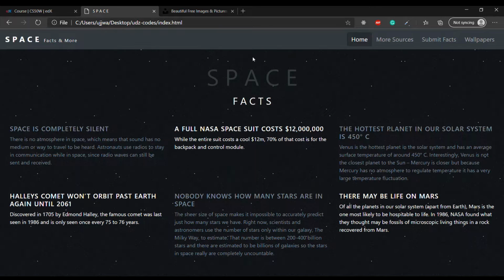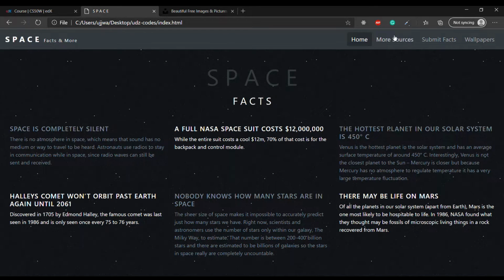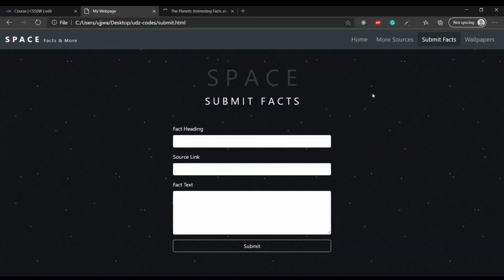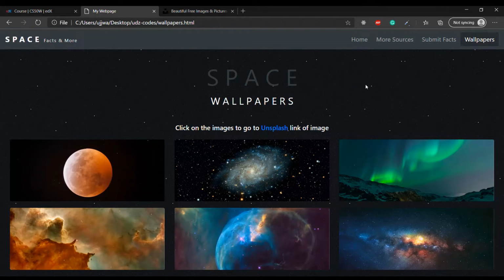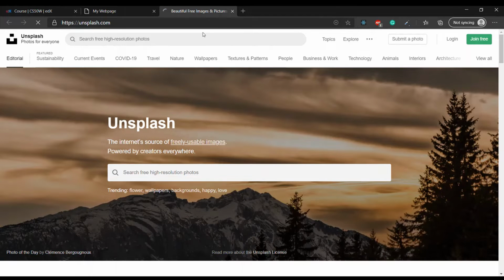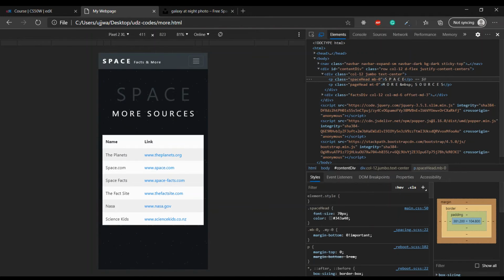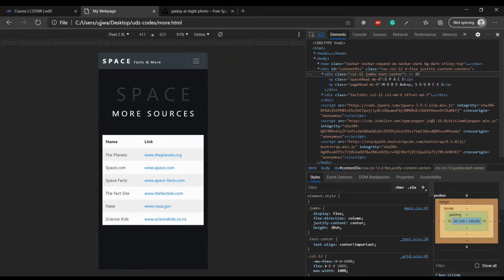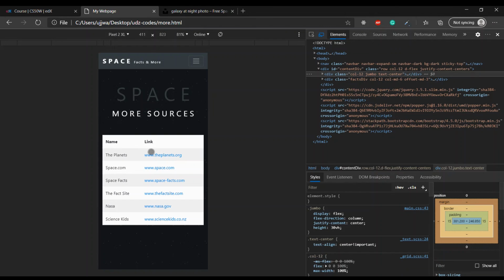CS50W - Project 0 | SPACE Facts & More (Submission Video)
This is my Project0 Submission. This is a website about Space facts & more things like wallpapers and other sources people can visit to learn more about space. I mainly used Bootstrap while keeping in mind the requirements of the project.